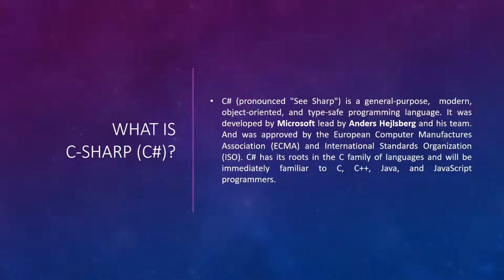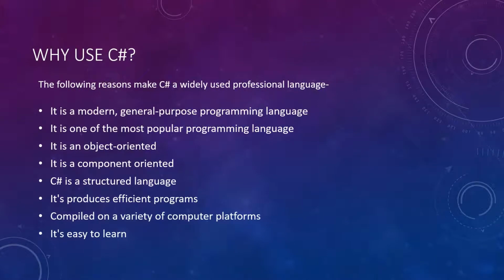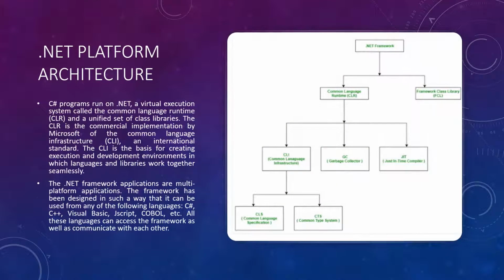Introducing C# and .NET | Tutorial: 1 of 20 | C-Sharp(C#) - Basic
Introducing C-Sharp (C#) & .NET Framework.
- C# Used for
- C# features and its advantage
- Why Use C#?
- .NET Platform Architecture
- Introduction to .NET
- Supported Processor Architectures
- Integrated development environments (IDEs)